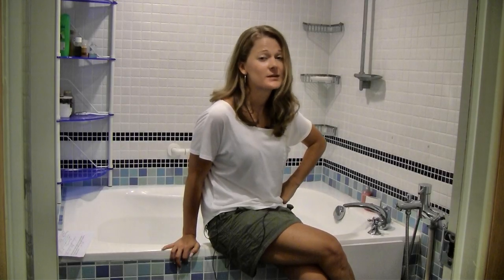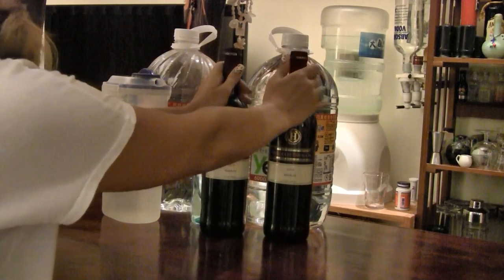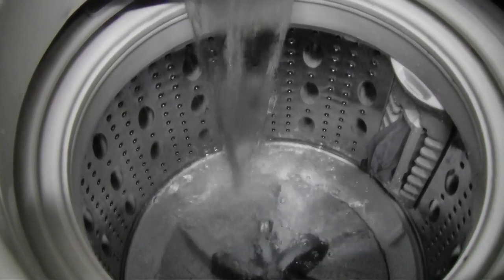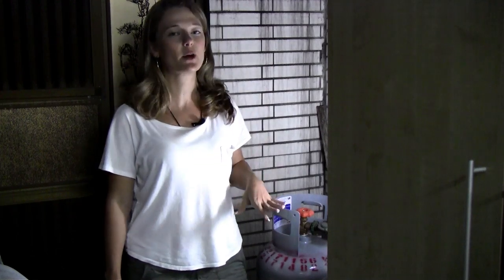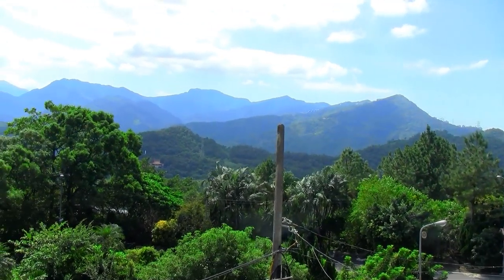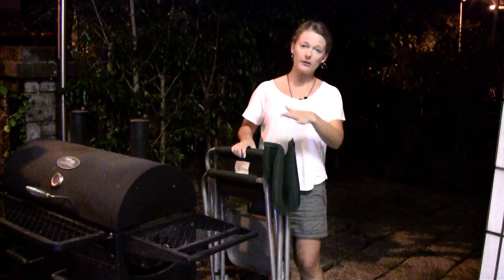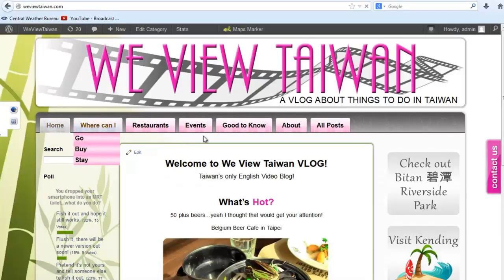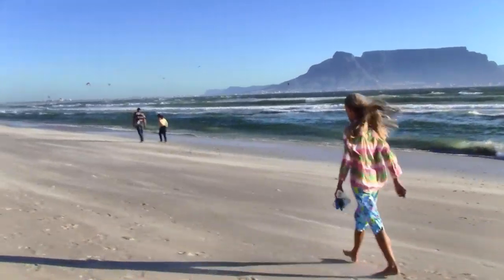Preparing for Typhoons in Taiwan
Let’s View The World TV

I’ve been living in Taiwan for many many years, and there are so many wonderful things I have learnt and experienced here. I primarily started this channel to share some of my experiences related to lifestyle, culture and tourism in Taiwan. The channel has since evolved and I’ve done similar videos on a couple of other cities around the world.
我已經住了台灣多年。 學到了很多關於台灣文化和旅遊的知識。 那個時候我開始拍了YOUTUBE影片想介紹台灣。 目前我已經拍了幾個不同國家的旅遊YOUTUBE影片。
Hopefully my videos give you some helpful tips and ideas about Taiwan!
希望我拍的YOUTUBE影片給大家介紹台灣的生活方式和文化.

Love YouTube, but you should really also check out my web page! Lots more information, links, maps, tips and other videos that you might like or find useful, not to mention everything is neatly arranged under country categories too!